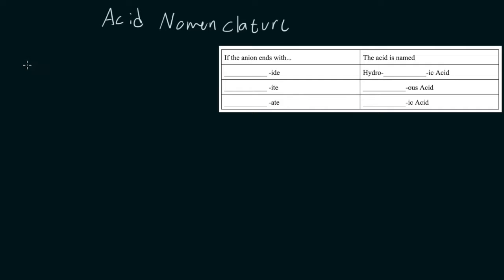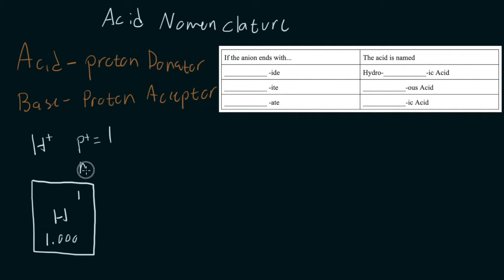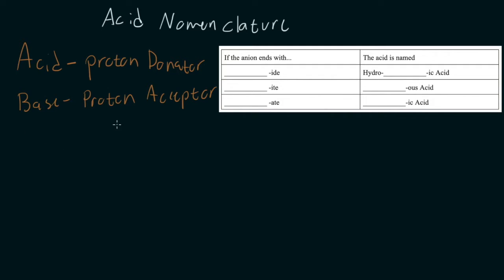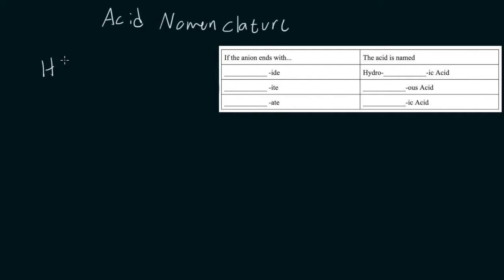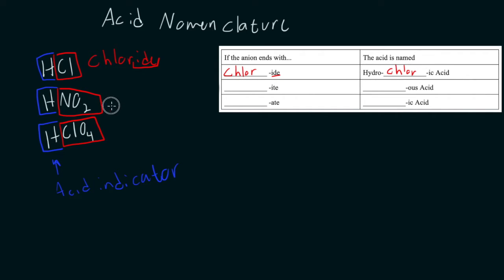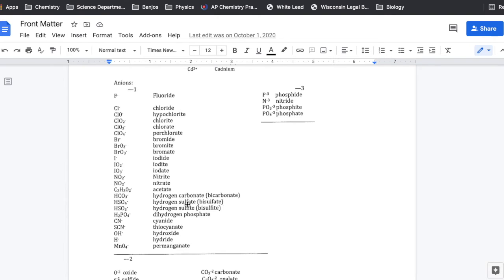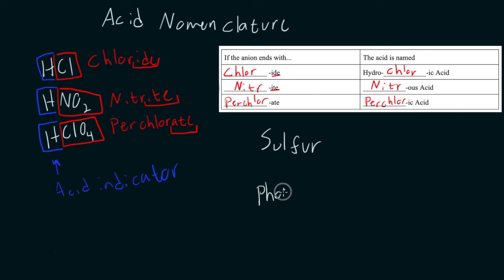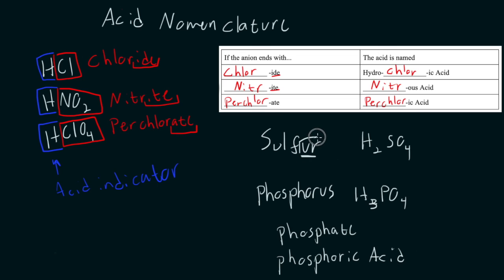Acid Nomenclature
Our second type of reaction that we will learn about in this unit involves acids and bases. Bases are easy to name, because most of them just use the hydroxide anion. Sodium hydroxide, lithium hydroxide, so on and so forth.

But acids are a little trickier. There's a seemingly complex naming convention that really just comes down to the use of three word conversions. Let's learn how to name an acid!